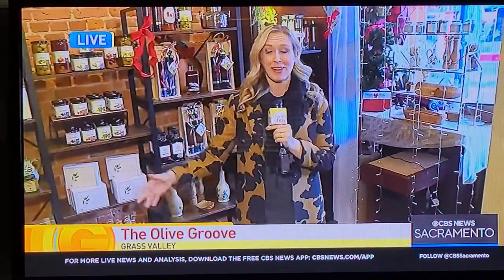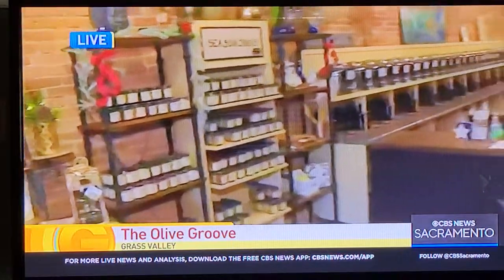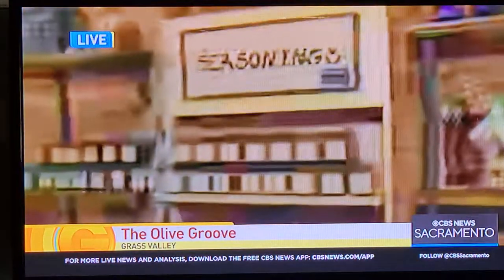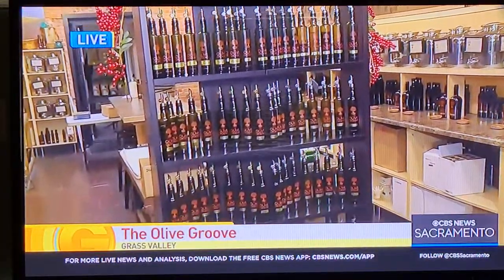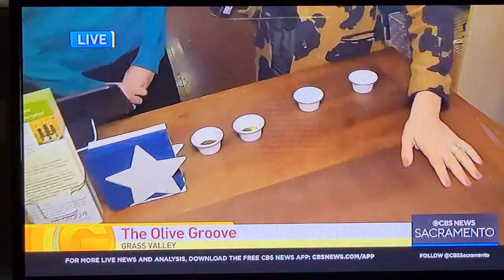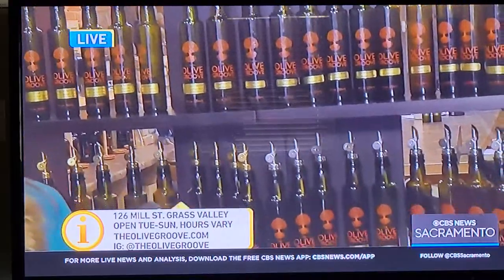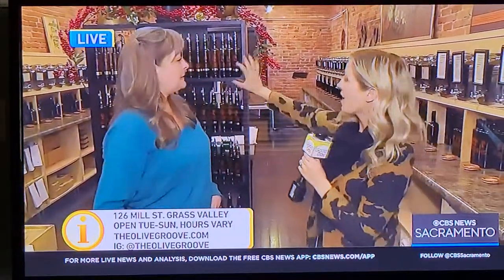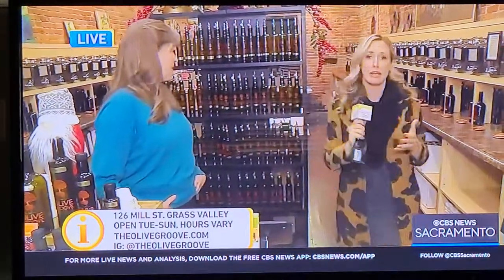Full Airing Good Day Sacramento - The Olive Groove, Downtown Grass Valley, California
The full 3:43 airing of the segment on Good Day Sacramento.  Molly Riehl and Christina West tasting Olive Oil. Nov. 21, at The Olive Groove, Downtown Grass Valley, California.